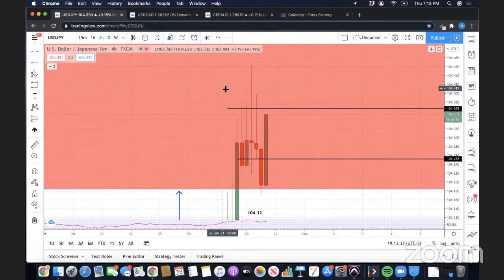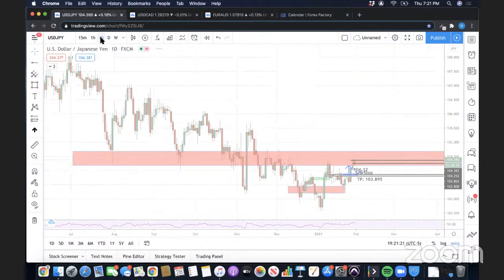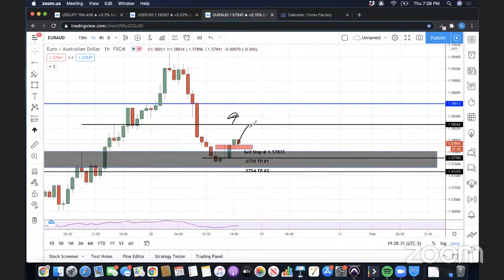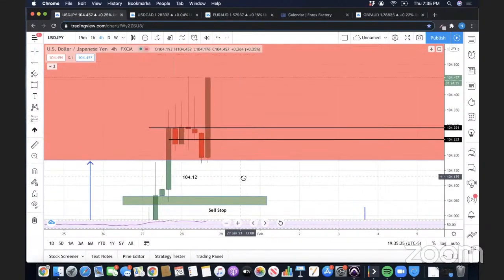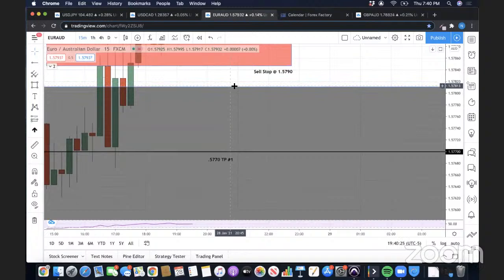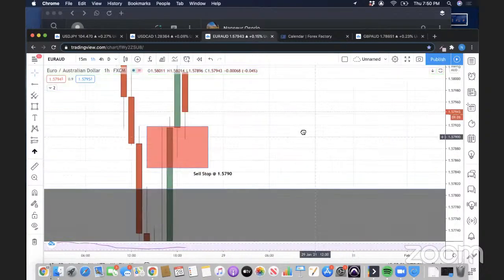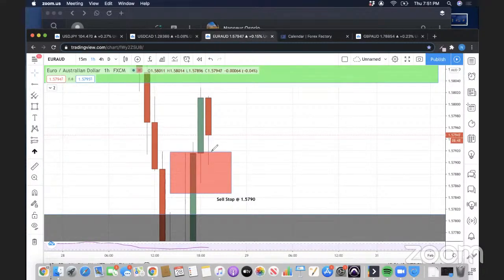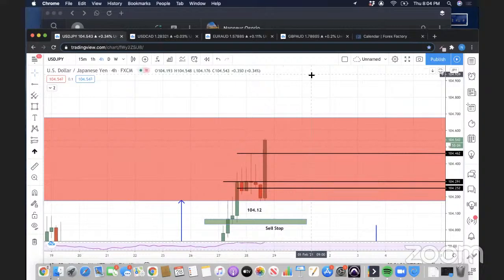War Room - January 28th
Darius Mitchell is a paid employee of Market Maker Solutions LLC

Trading foreign exchange on margin carries a high level of risk, and may not be suitable for all investors. Past performance is not indicative of future results. The high degree of leverage can work against you as well as for you.